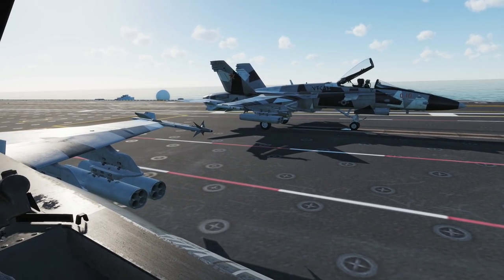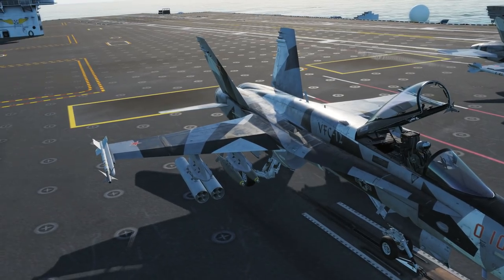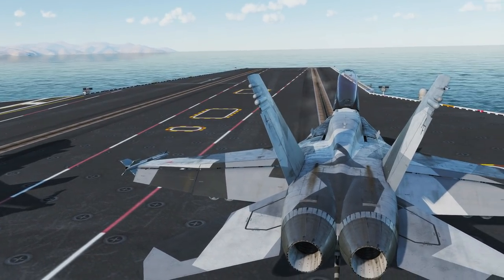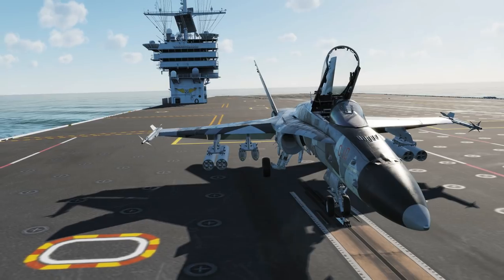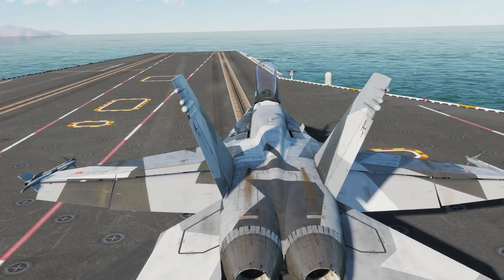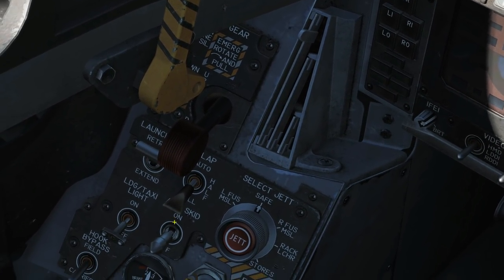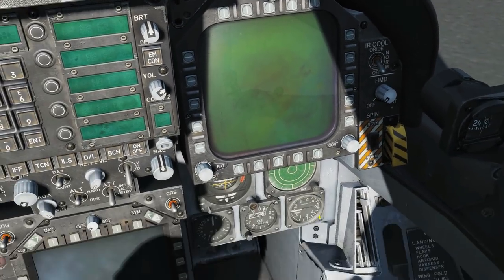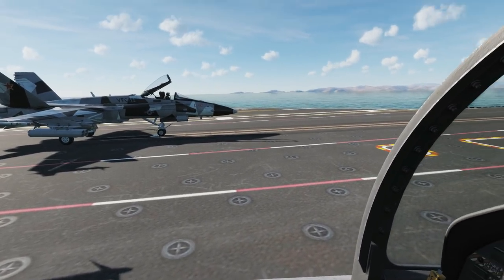FA-18C Hornet | Looking At Cockpit & Airframe | DCS WORLD